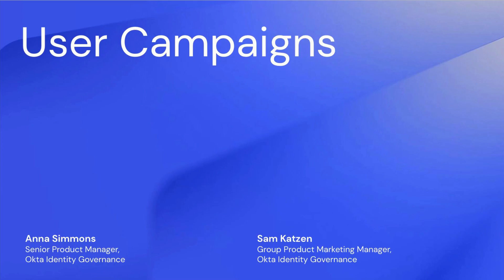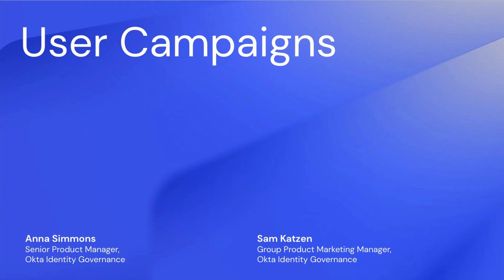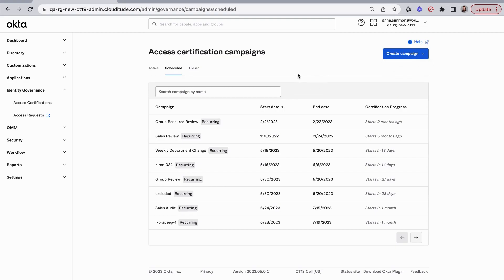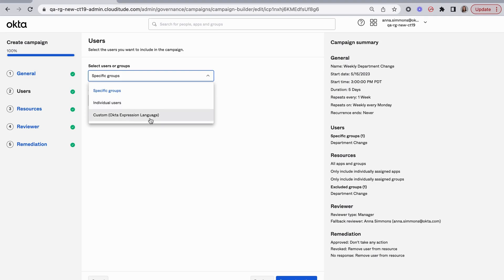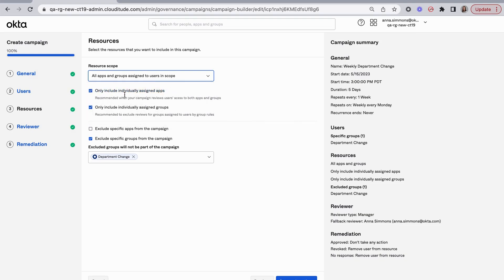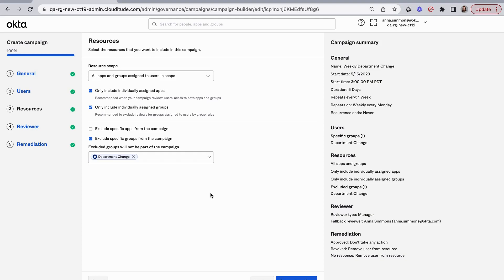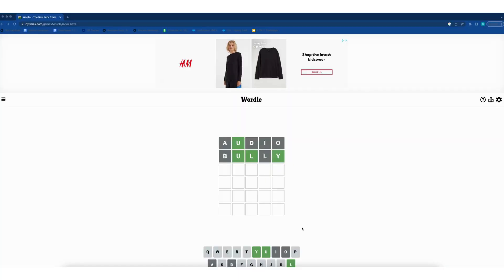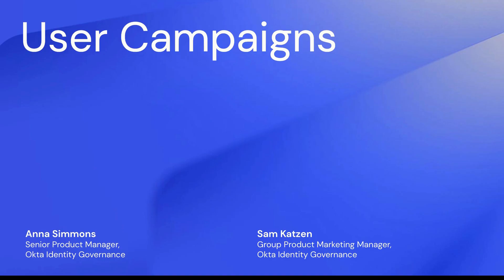Showcasing User Certification Campaigns with Okta Identity Governance | Product Demo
One of the hardest things for organizations to get right with lifecycle management is how to right-size access for someone changing roles within a business. With Okta's tightly integrated solution and new OIG User Campaigns, a role or attribute change in an HR system can trigger an access certification campaign of any individual, ultimately preventing permission bloat and helping IT and Security teams automate least privilege outcomes.